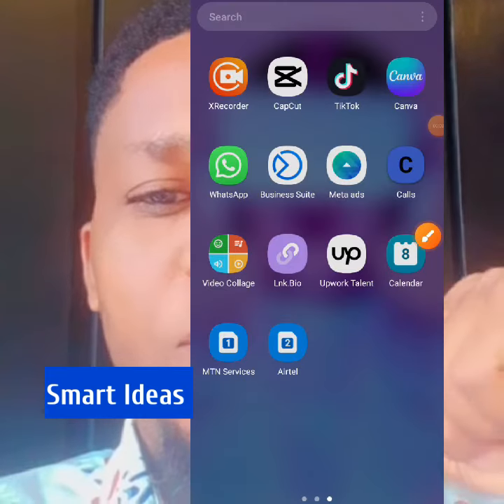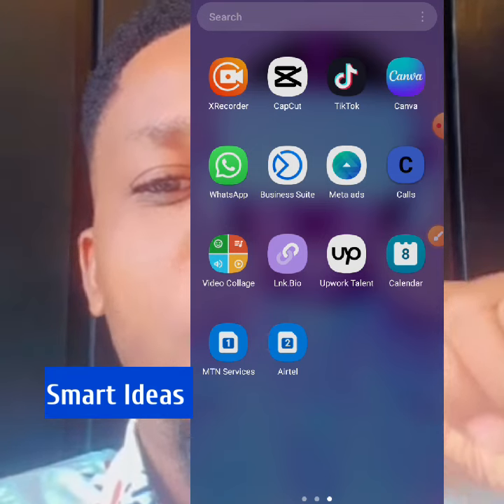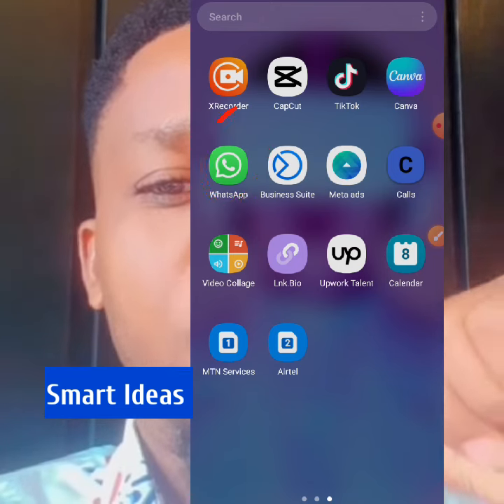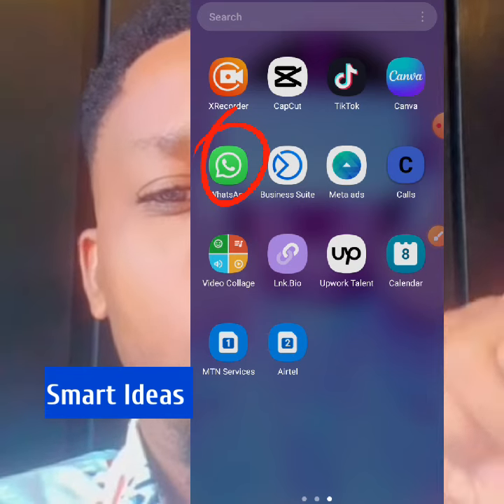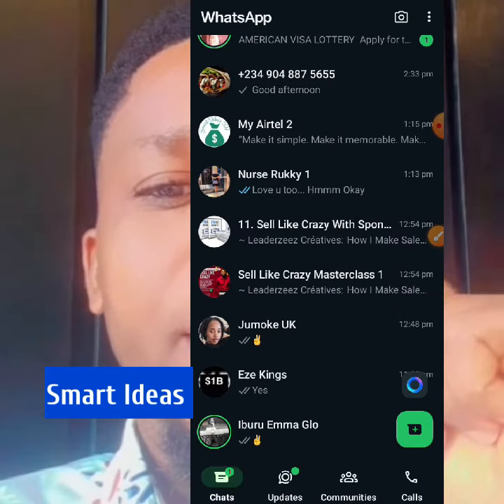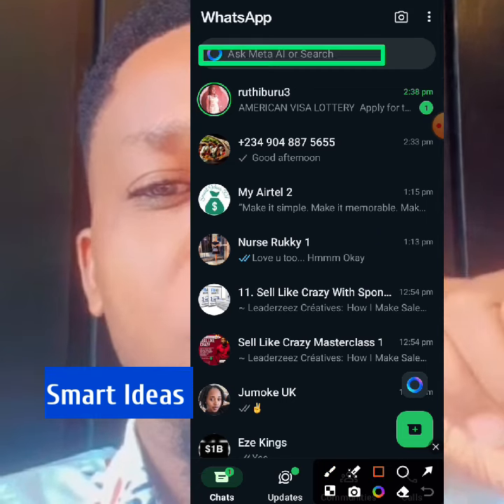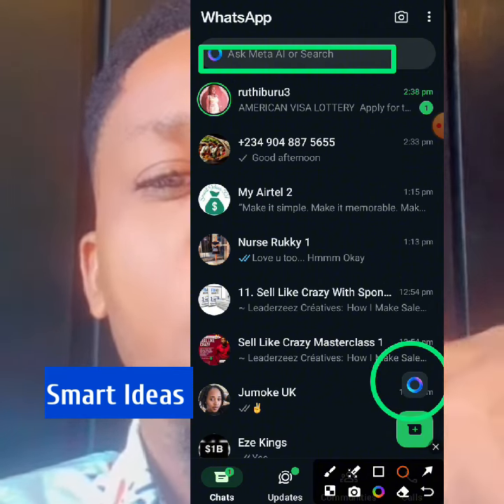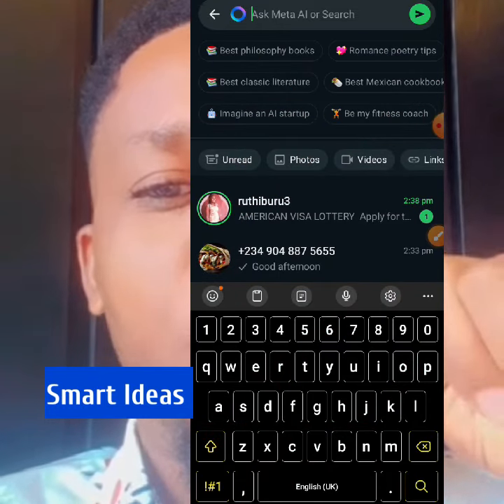WhatsApp to make Logo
How to use WhatsApp to create Logo